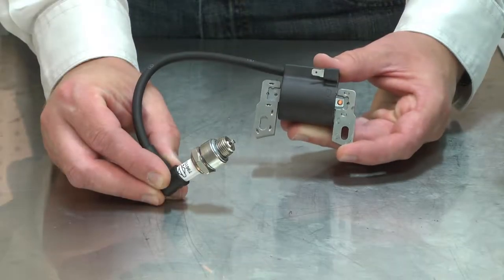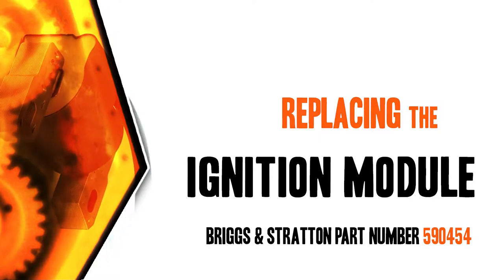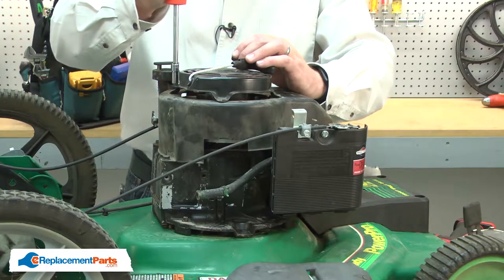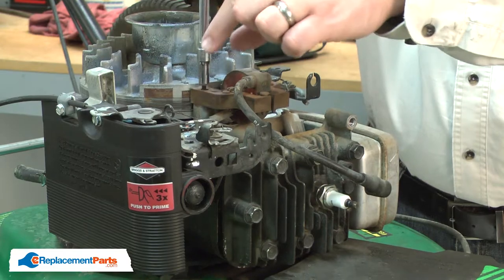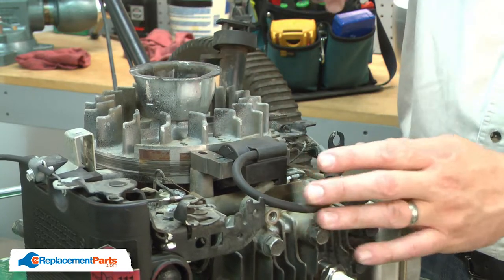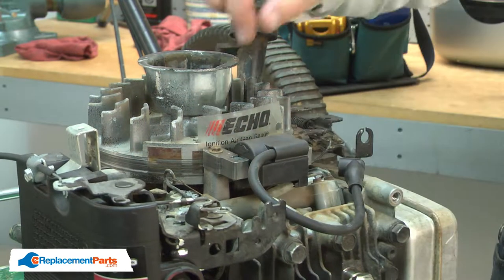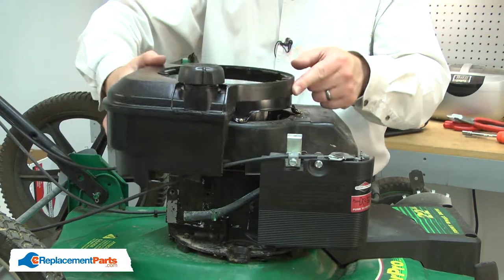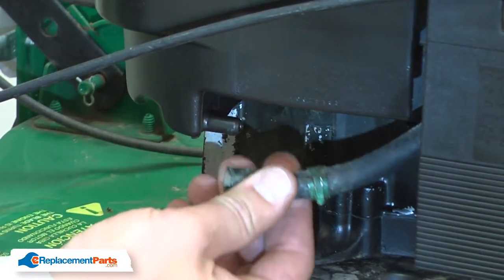Small Engine Repair - Replacing the Ignition Coil (Briggs & Stratton Part # 590454)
Do you need a replacement Ignition Coil for your Small Engine? eReplacementParts.com has thousands of replacement parts for a variety of Power Tools, Outdoor Power Equipment, and Appliances. To purchase the part shown in this video (Part # 590454), click the link here:

The information in this video is specific to Briggs and Stratton and TORO Small Engines. The replacement process for different brands may differ slightly from the one you see in this video. To find more Small Engine repair videos, check out our Small Engine Repair playlist

If you need a replacement Ignition Coil for a different model number Small Engine, simply enter your Small Engine’s model number on our homepage here:

Not sure where to find your model number? No problem. You can find tips for locating your Small Engine’s model number on our website here:

Replacing the Ignition Coil can help solve the following issues you may be having with your Small Engine:
1. Won't Start
2. Hard to Start
3. No Spark

Here is a list of the tools required for this repair:
• Phillip’s screwdriver
• Receptacle for draining fuel
• Fuel line clamps
• Long-nosed pliers
• Ratchet/socket set
• Nut drivers
• Ignition air gapping gauge

At eReplacementParts.com, we think that Fixing Things Makes Sense! That’s why we’re committed to providing you with high-quality parts quickly and easily, and helping you save time and money on your repair. We only sell Original Equipment Manufacturer (OEM) parts, so you know that the part you order will be compatible with your Small Engine. We also provide Same-Day shipping, so your manufacturer-approved part will arrive FAST!

For more info on our shipping or return policy, or to speak with a customer service representative, visit our